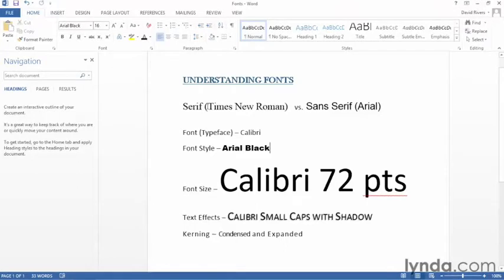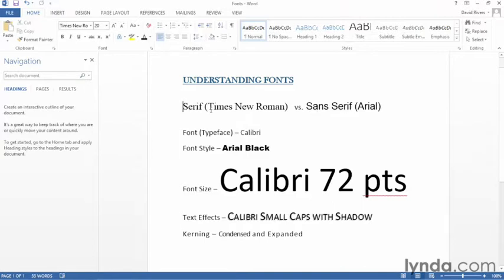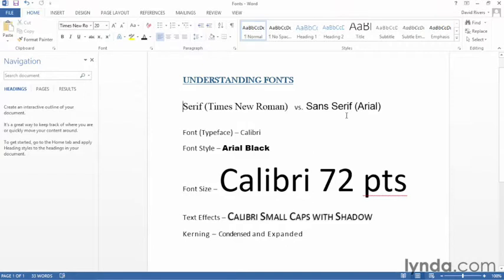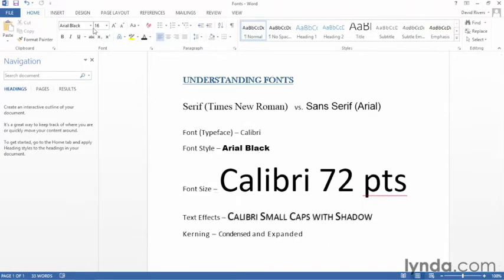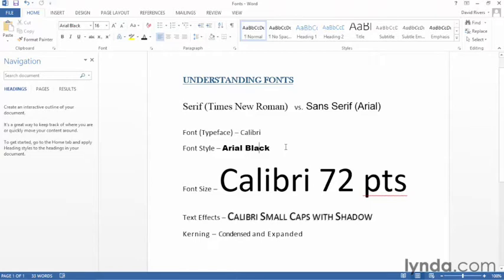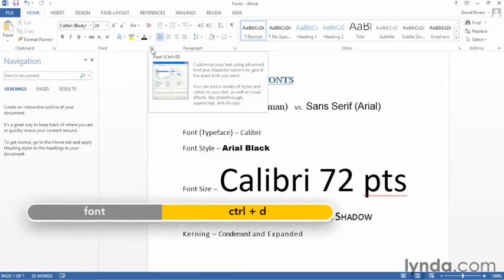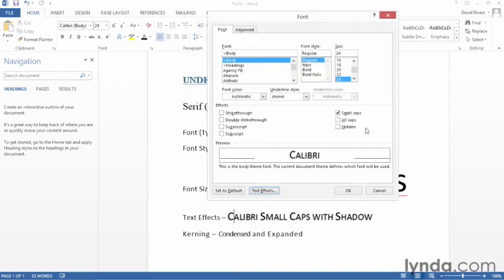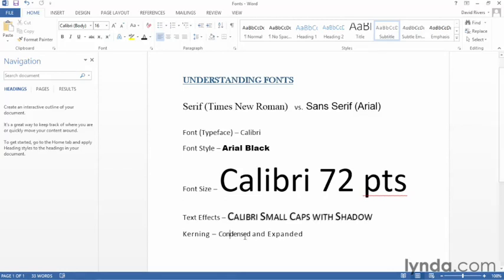Formatting Text: Fontintro